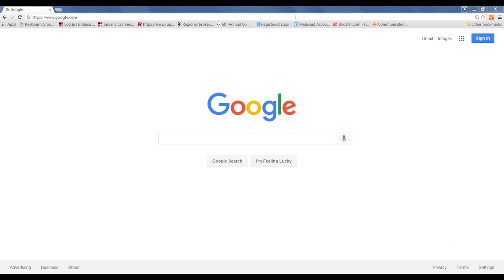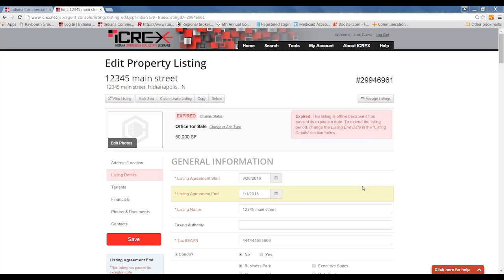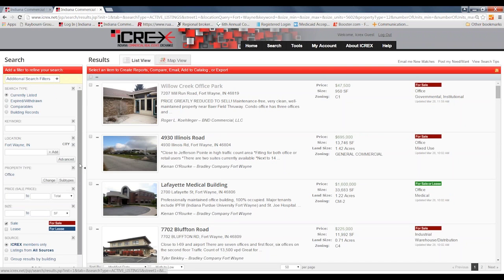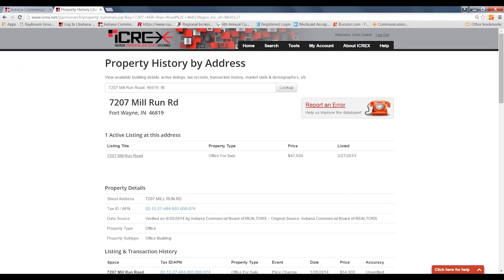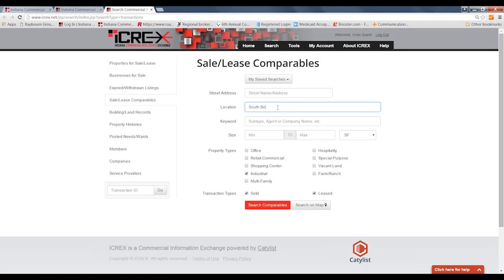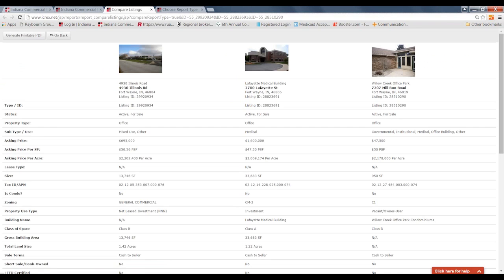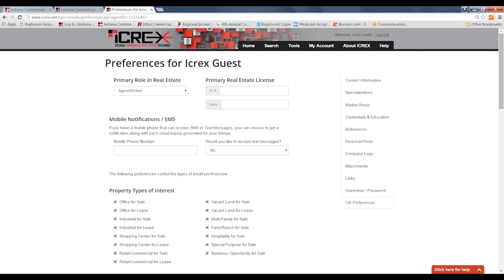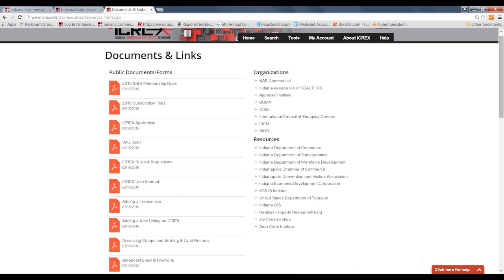Navigating ICREX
Learn the basics of your ICREX account in a short, system walk through.